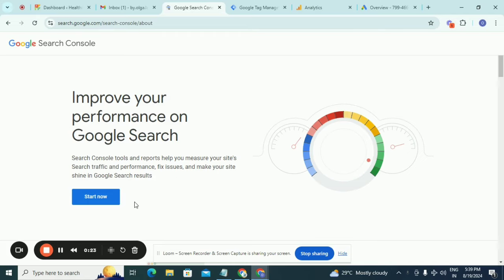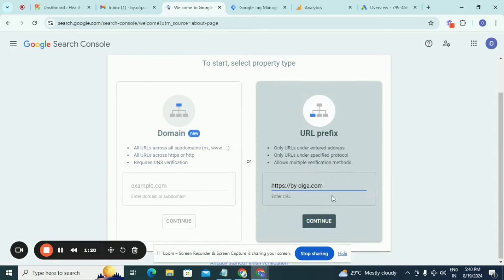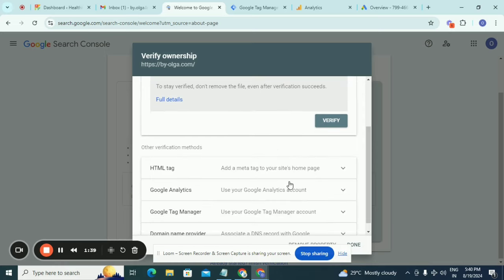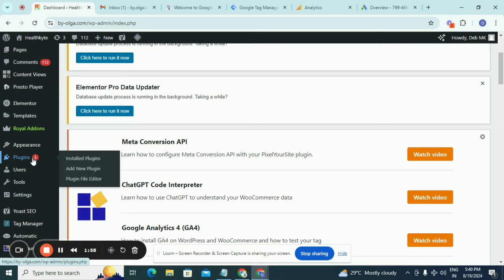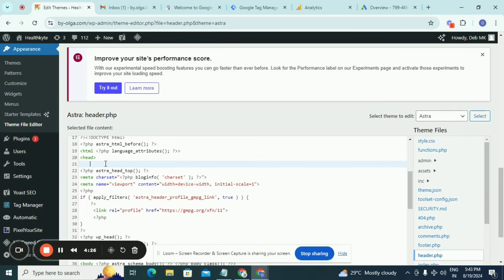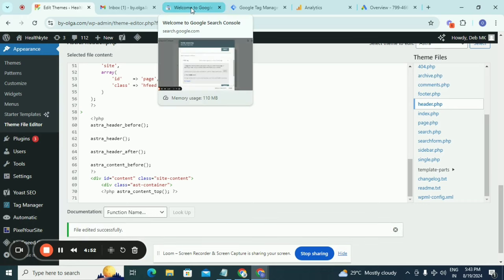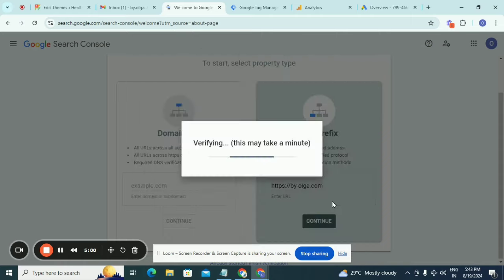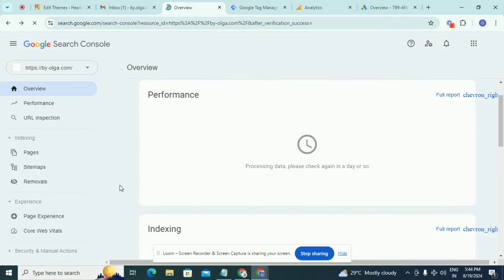How To Create Google Search Console for Wordpress Website | step by step process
Google Search Console is a free tool that helps you monitor, maintain, and improve your website's presence in Google Search. It provides valuable insights into your website's search performance, including the keywords driving traffic, indexing status, and technical issues that may affect your rankings.

When combined with Google Analytics, Google Search Console gives you a more complete understanding of your website's performance and helps you make data-driven SEO decisions.

To start using these insights, you'll first need to create and verify a Google Search Console account.

In this video, I'll guide you through the complete setup process step by step.

Join me, Tech Teacher Debashree, for digital marketing tips, industry insights, and the latest trends.